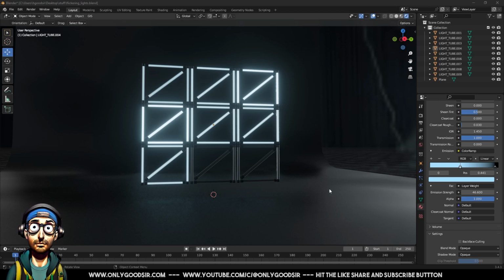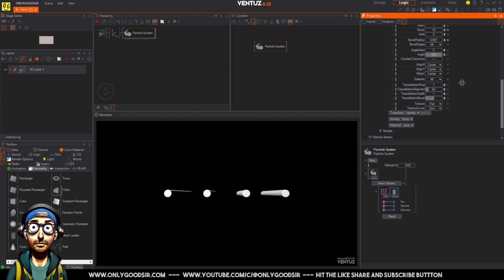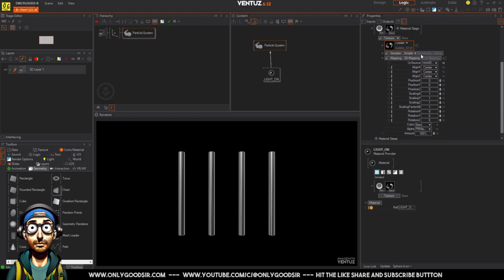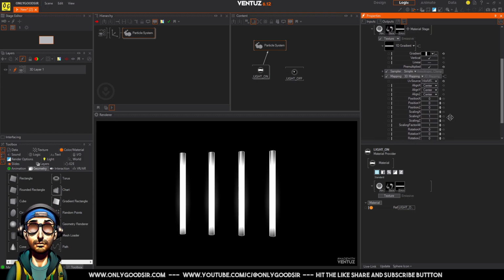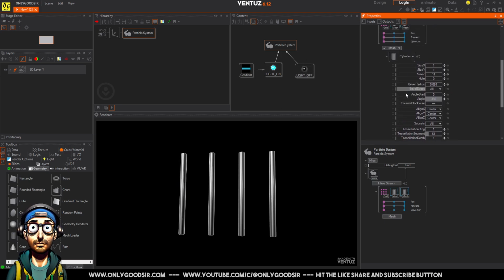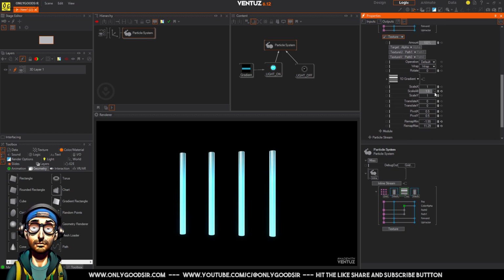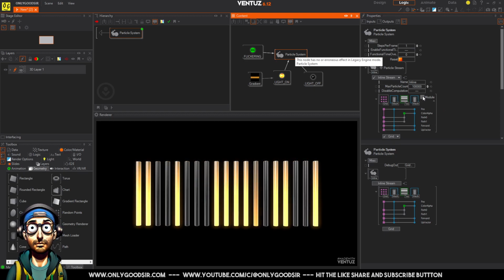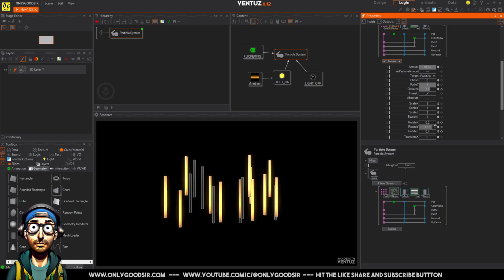How to create flickering lights in Ventuz using particle system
In this video, come learn with me how to create flickering lights in Ventuz using a particle system. We'll be learning how to create a simple and effective way to create flickering lights in Ventuz.